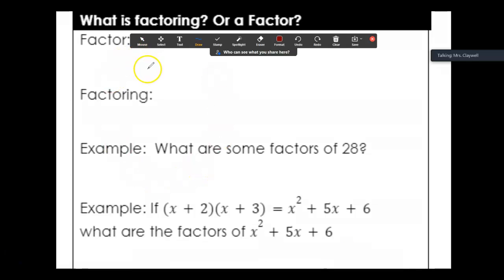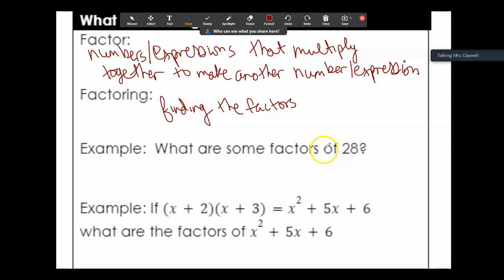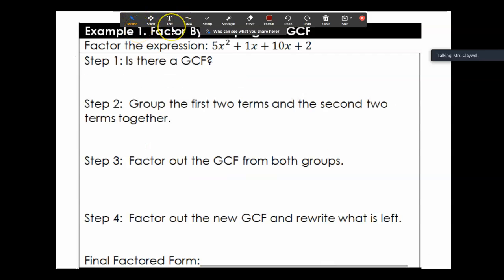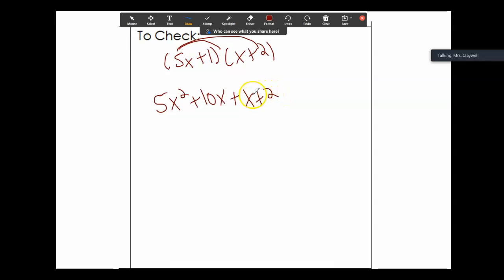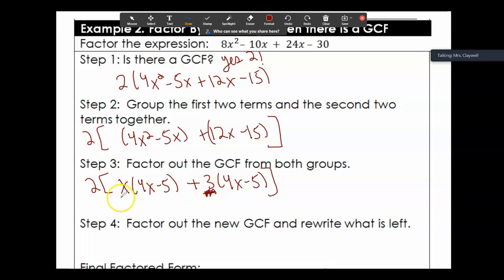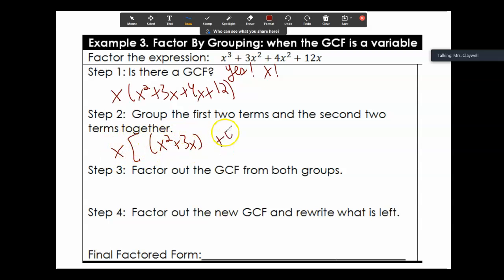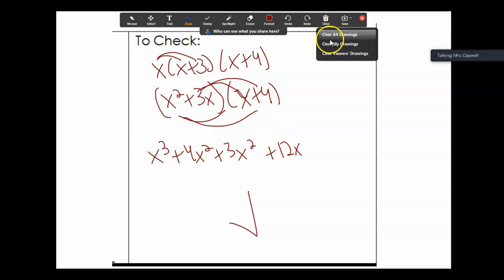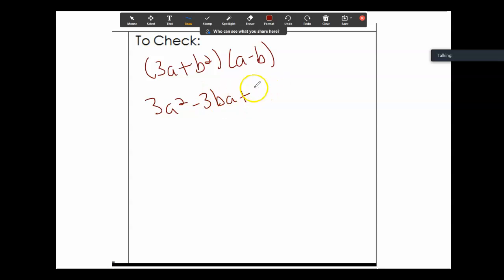alg 1 sem 2 skill 12